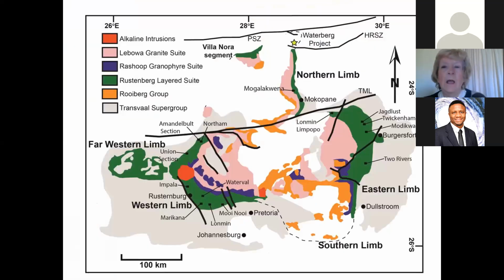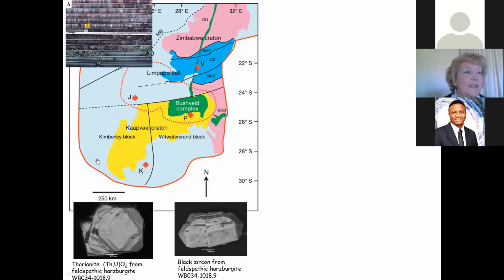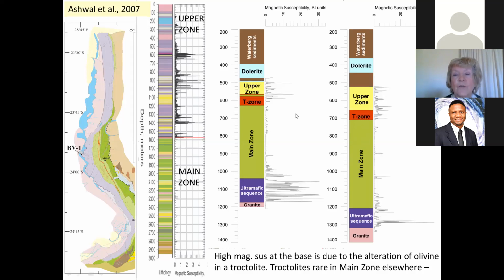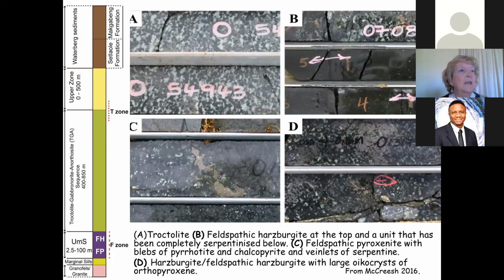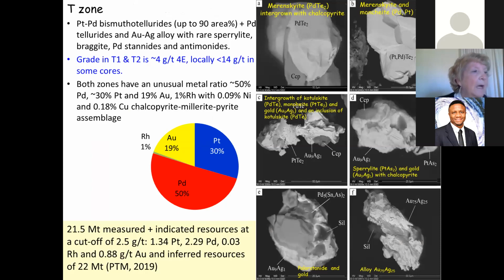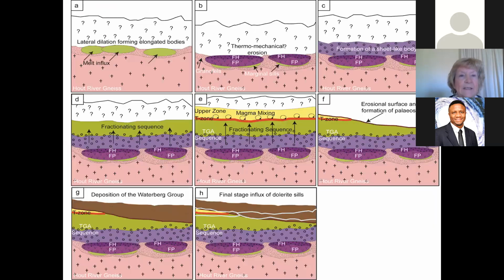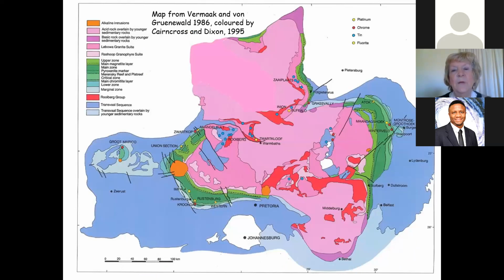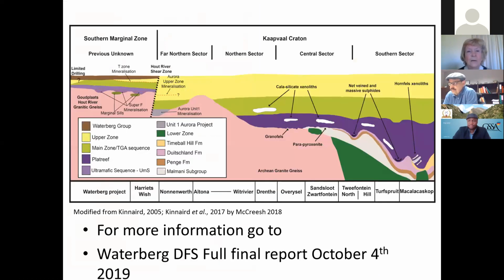The Waterberg Deposit - Prof Judith Kinnaird